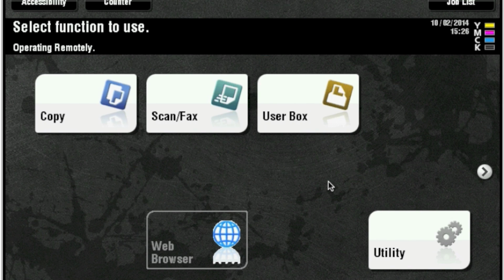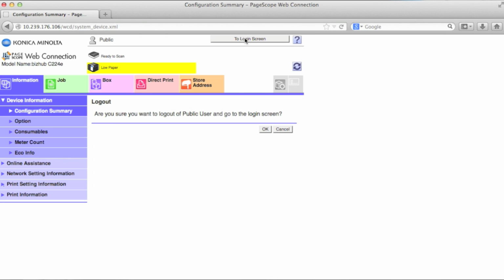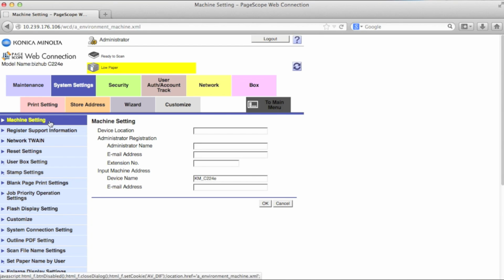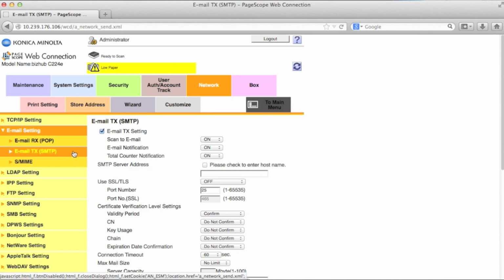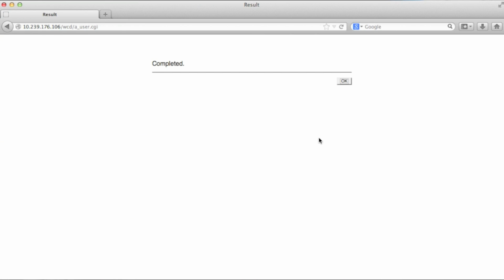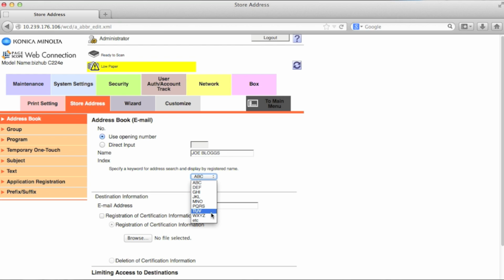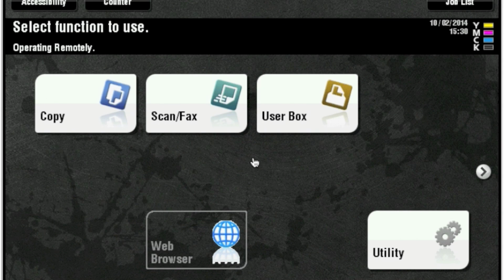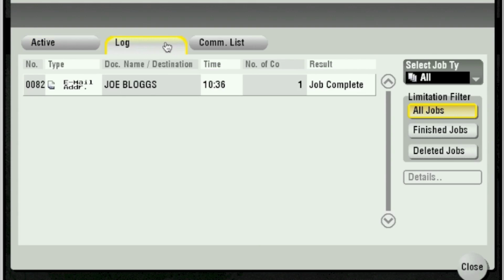How To - Setting Up Scan To Email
An end user support video on how to set up scan to email.

Colour MFP:

C224e/C224
C284e/C284
C364e/C364
C454e/C454
C554e/C554
C654e/C654
C754/C754e

Mono MFP:

224e
284e
364e
454e
554e
654e
754e